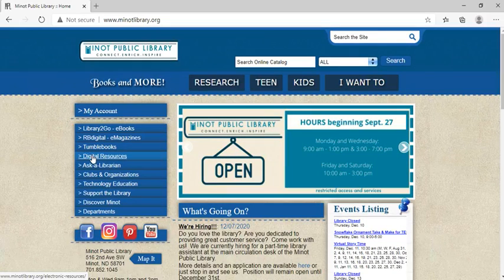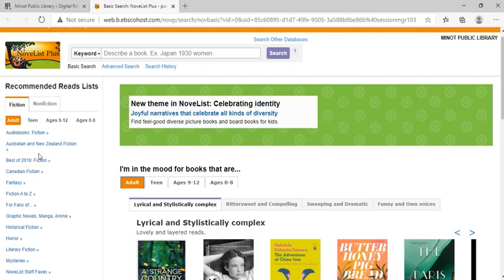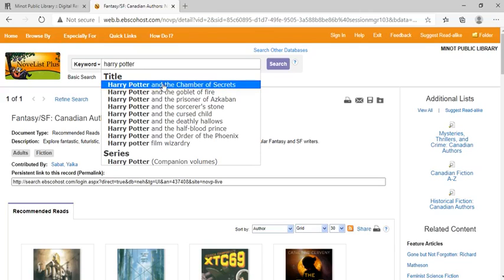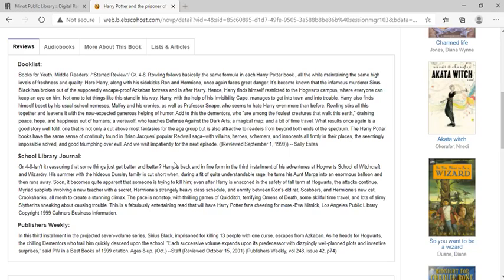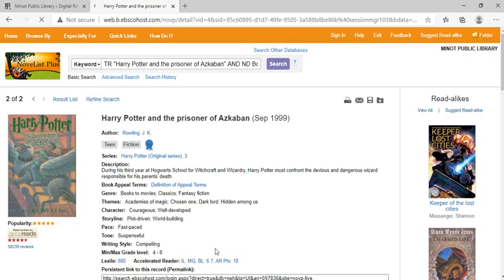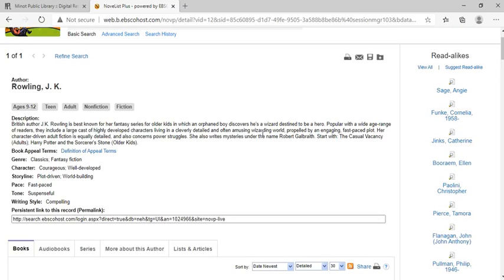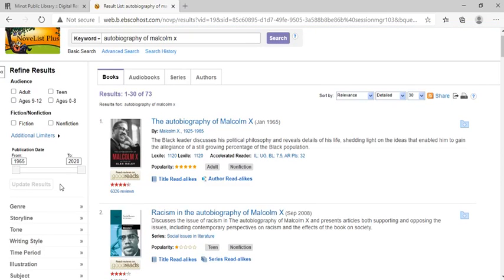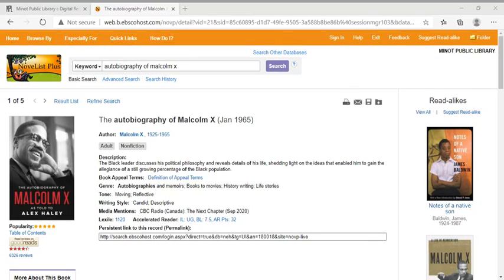Digital Resource Video: Novelist